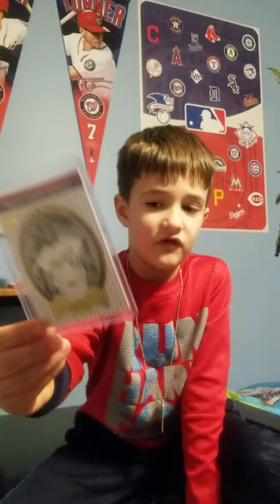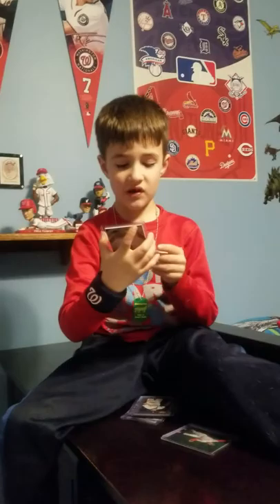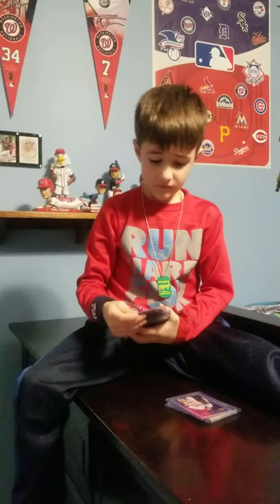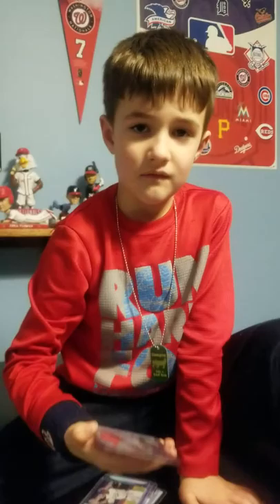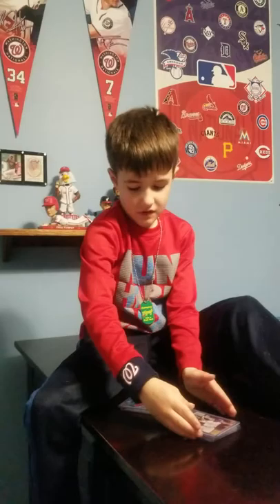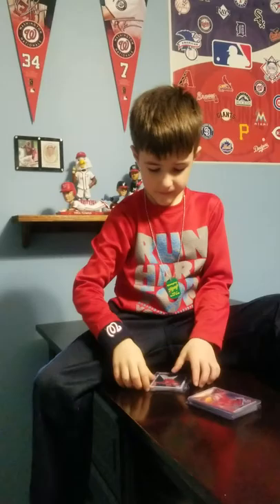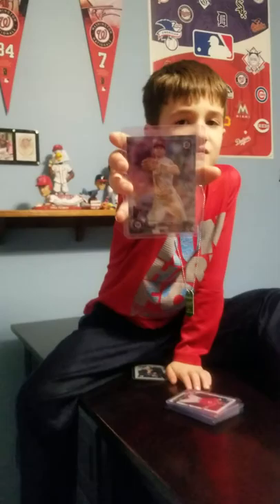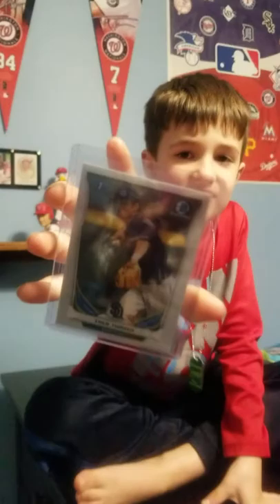Zaegel Boys Top 10 Baseball Card Collection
My top 10 cards after my first 6 months of collecting.